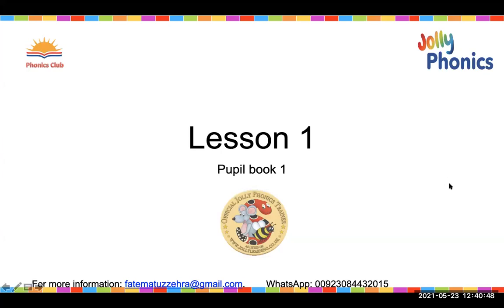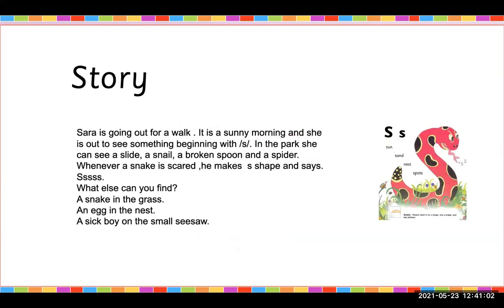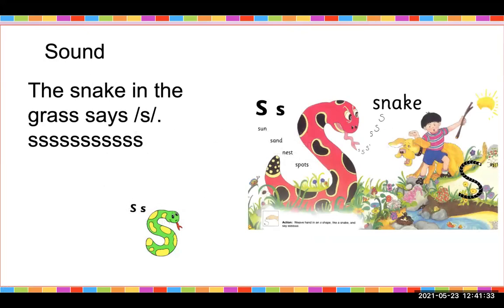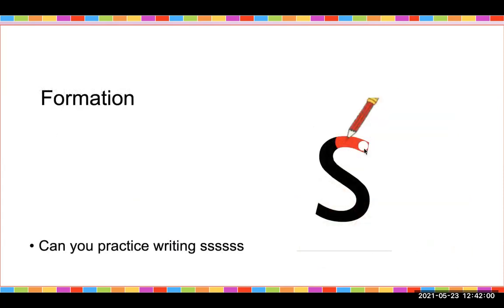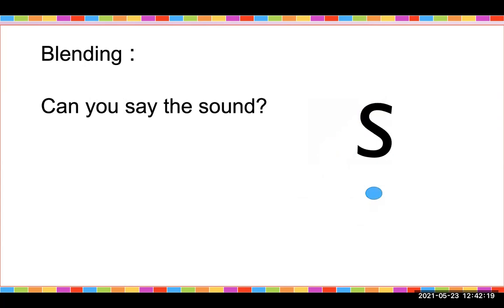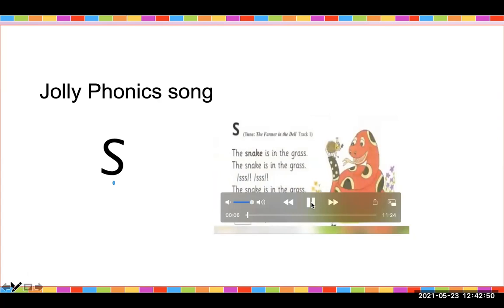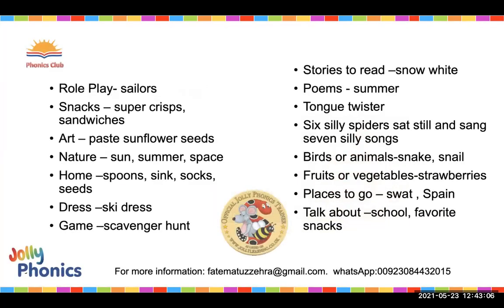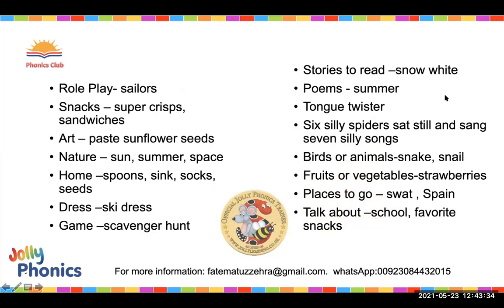Jolly Phonics Pupil Book 1 lesson 1